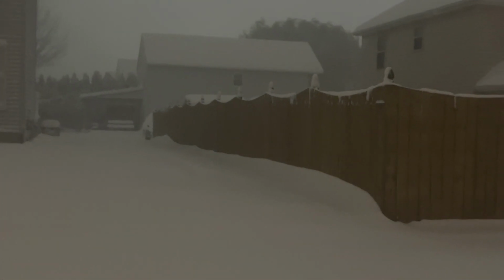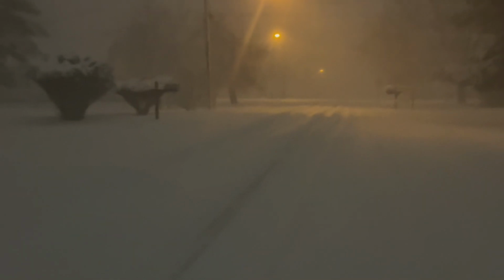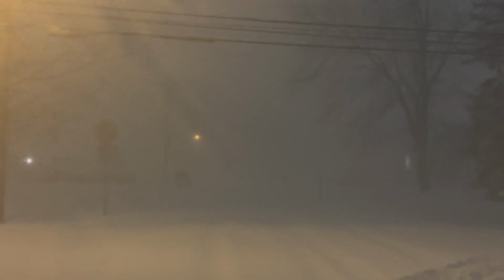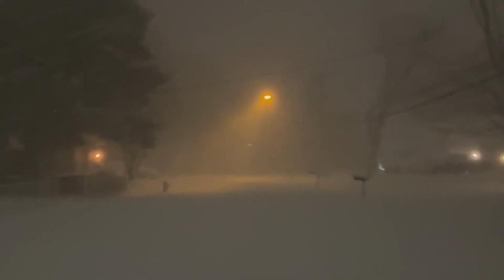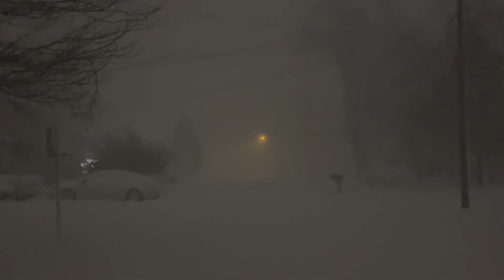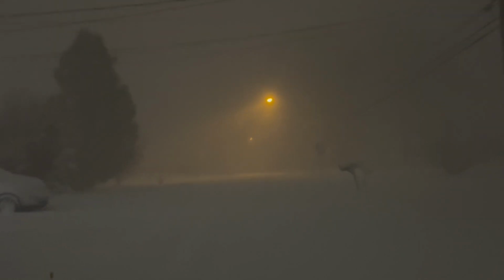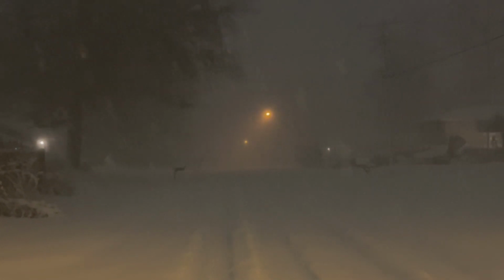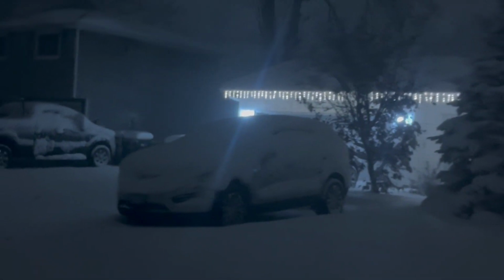LAKE EFFECT BLIZZARD!